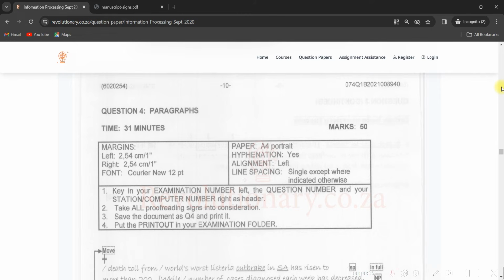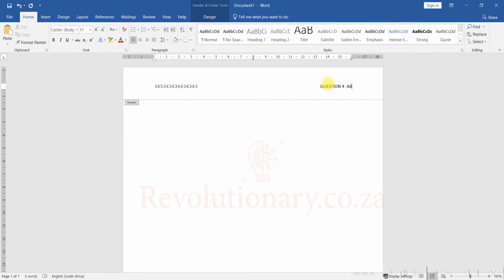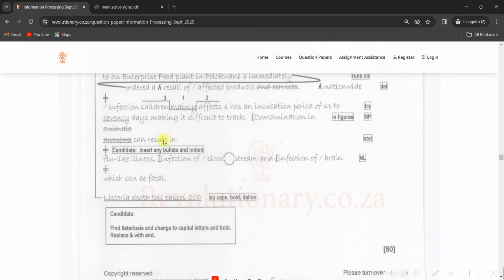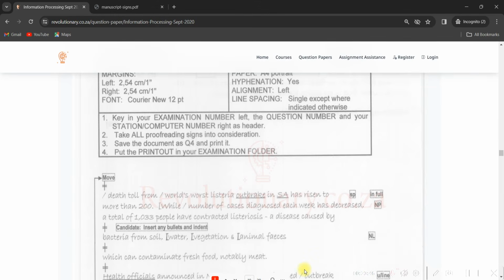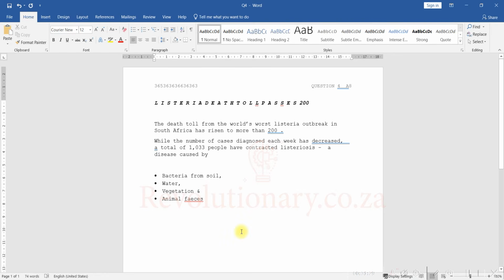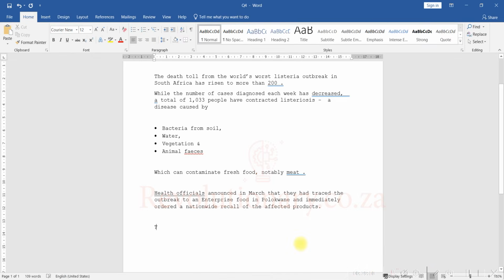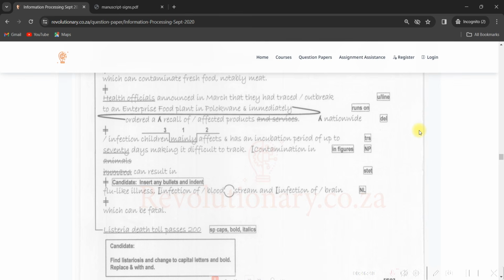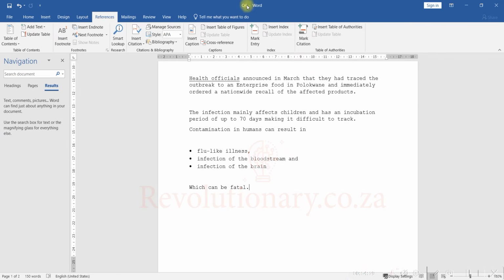Information Processing : Manuscript / Proofreading Signs and Paragraphs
Welcome to our detailed tutorial on mastering manuscript signs for information processing! This video serves as an essential guide, showing you the practical use of manuscript signs to meticulously answer questions and enhance your document editing skills.

In this session, we explore the significance and application of various manuscript signs, shedding light on their pivotal role in academic and professional editing. Whether you're tackling assignments, preparing for exams, or improving your editing capabilities, understanding these signs is crucial.

We'll walk you through examples from an actual Information Processing question paper from September 2020, available
 This real-world application will demonstrate how to effectively apply manuscript signs to answer questions accurately and efficiently.

Additionally, we provide a comprehensive resource on manuscript signs, which you can find here: Manuscript Signs PDF . This document will serve as your go-to reference throughout this tutorial and beyond, ensuring you have a solid grasp of each sign and its usage.